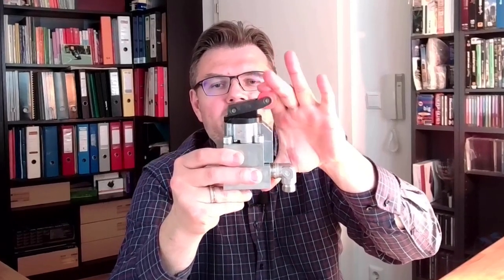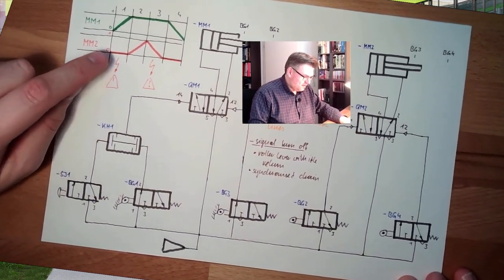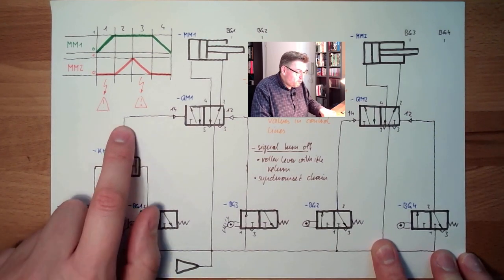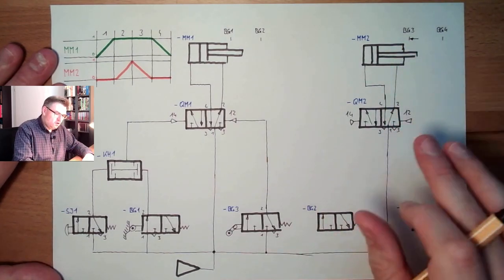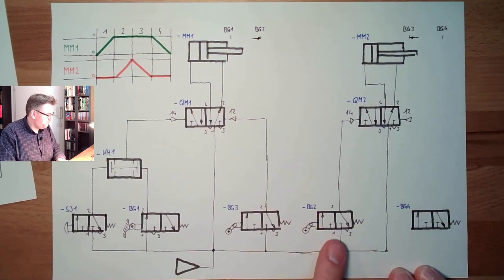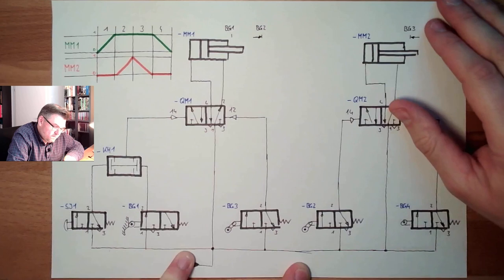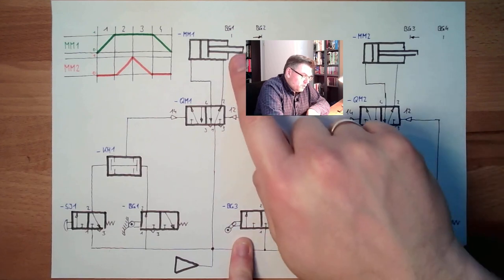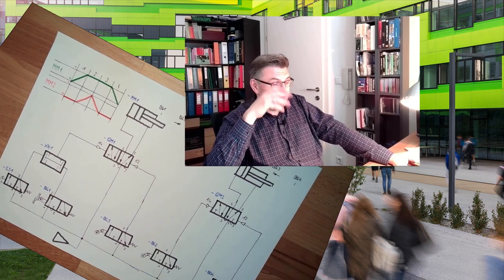Pneumatics 48: Roller Lever With Idle Return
One way to solve signal overlapping: Roller lever with idel return. How will be explained in this video.